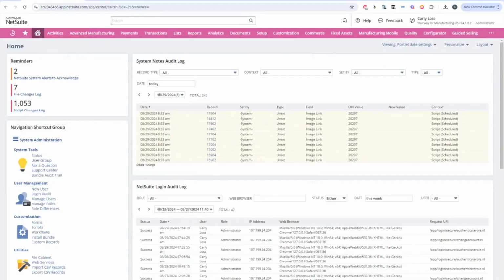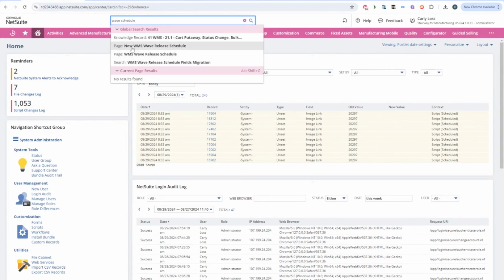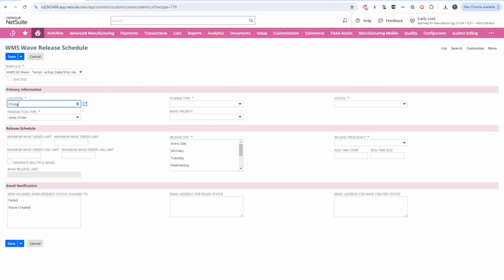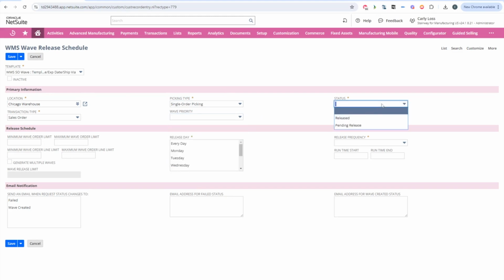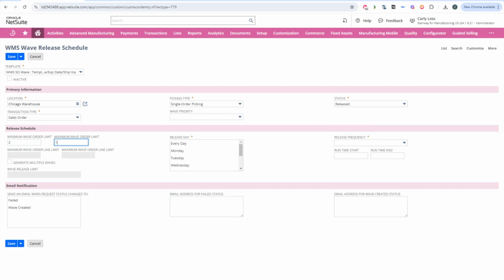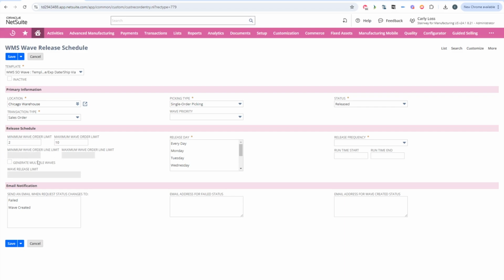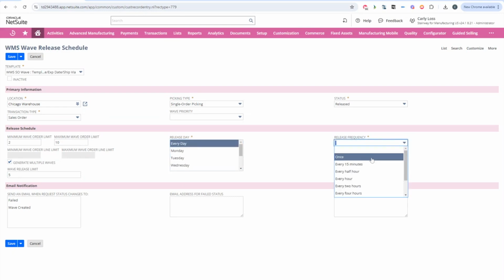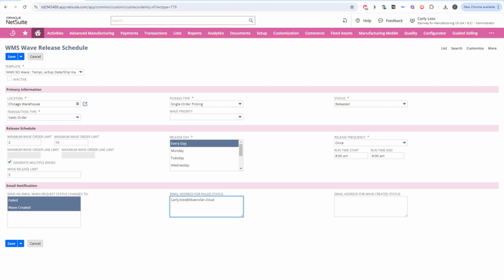Schedule a Wave in NetSuite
NetSuite WMS: Scheduling a Wave Release

In this video, we cover how to schedule a wave release in NetSuite WMS to automate order picking.

Key Steps Covered:
✅ Searching & selecting the WMS Wave Release Schedule
✅ Choosing a wave template, location, and transaction type
✅ Selecting a picking type for the wave
✅ Setting wave priority and status (pending release vs. released)
✅ Configuring minimum and maximum order limits
✅ Automating multiple wave releases when limits are exceeded
✅ Scheduling release days and frequency (once, every X hours, etc.)
✅ Setting email alerts for failed or successful wave releases
✅ Saving & monitoring the wave schedule

Why This Matters:
By automating wave releases, you ensure a consistent, efficient order fulfillment process, reducing manual intervention and improving warehouse productivity.

Need help optimizing NetSuite WMS for your business?
for expert NetSuite implementation and support.